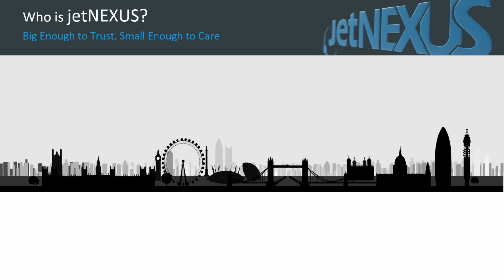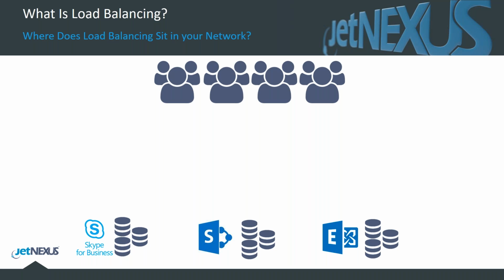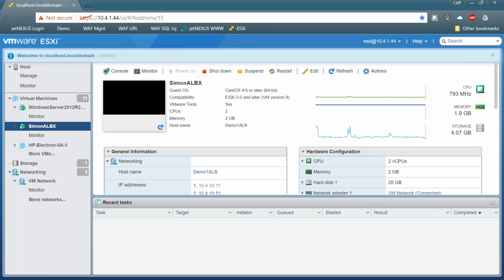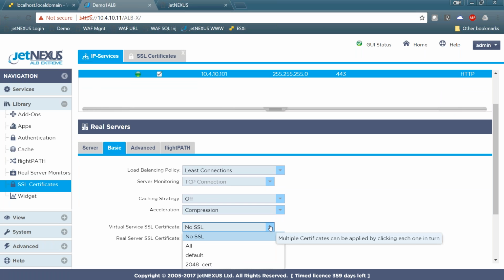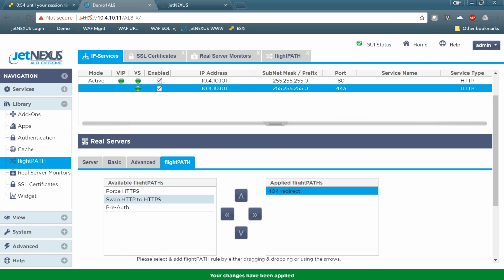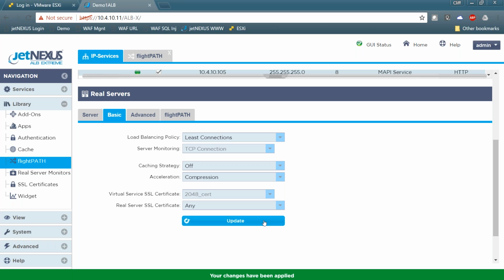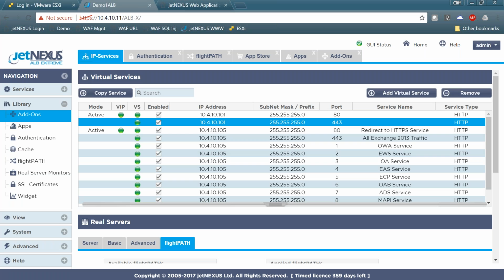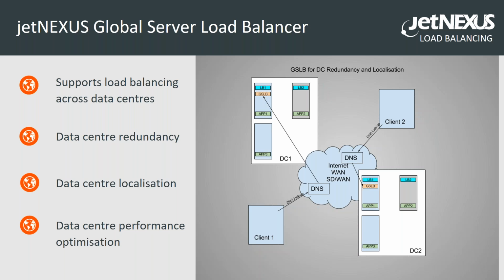Introduction to Advanced Load Balancing